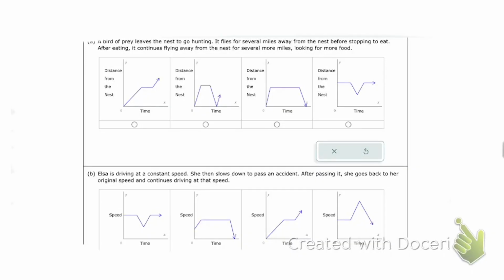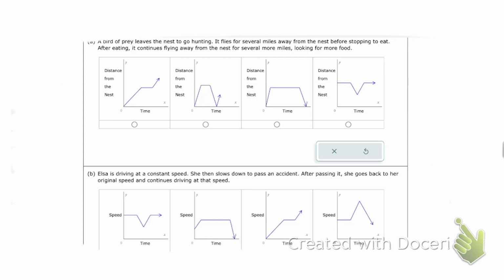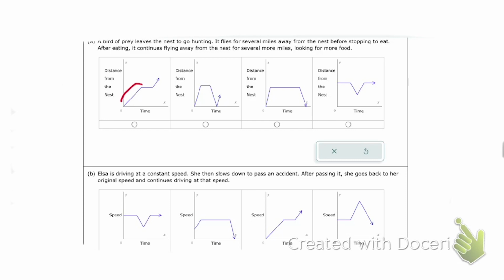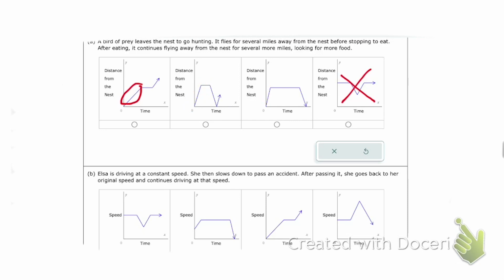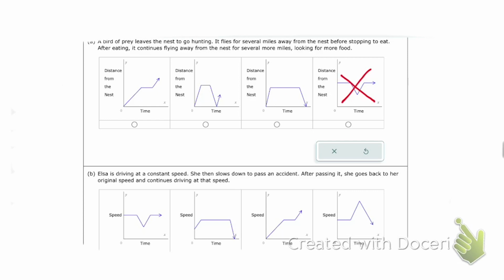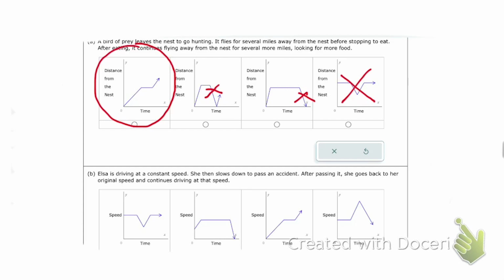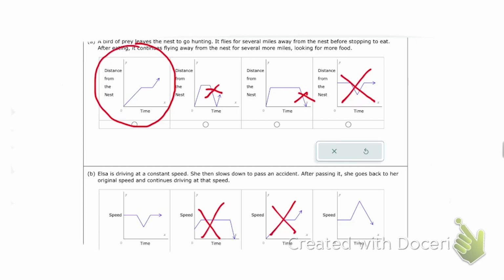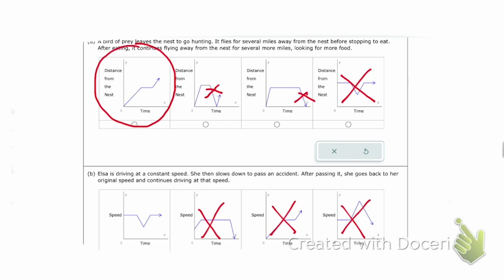Match Graph to Narrative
Given a narrative description of a situation and a selection of graphs, identify which graph best represents the situation.